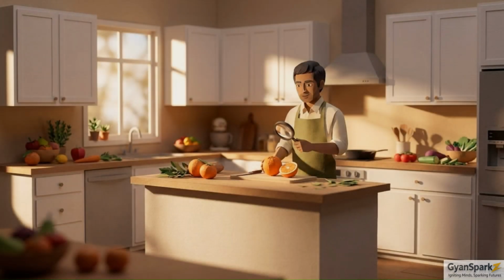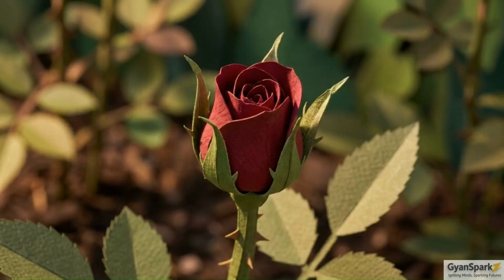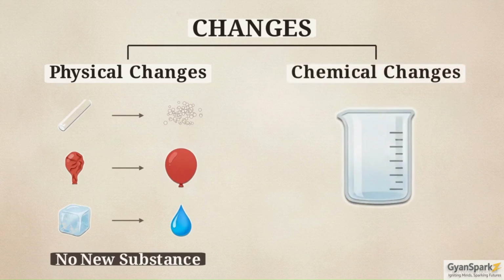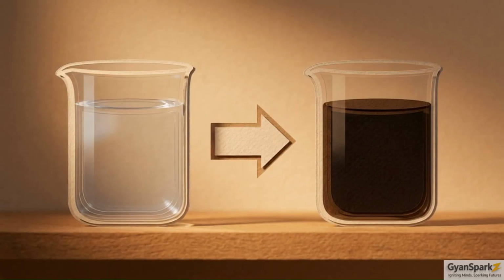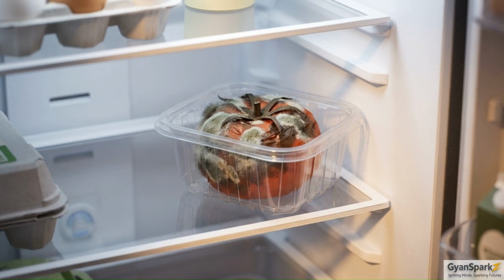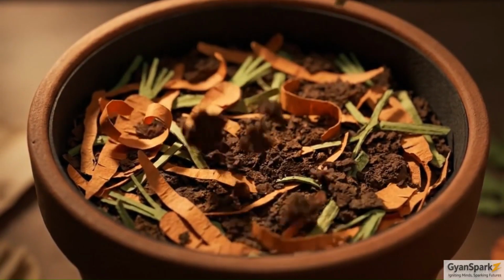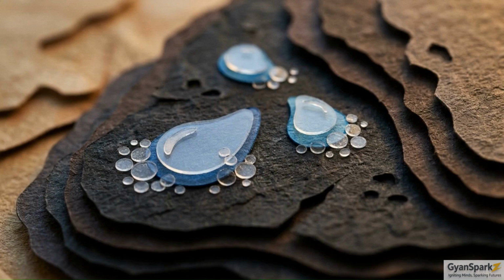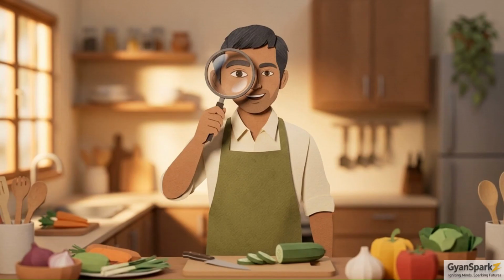CBSE Class 7 : Science Chapter 4 - Changes Around Us: Physical and Chemical (2026)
🔄 Welcome to Class 7 Science (2026)! In this lesson, we explore the fascinating transformations happening all around us in CBSE Class 7 Science Chapter 4: Changes Around Us: Physical and Chemical (based on the latest NCERT Curiosity textbook).

From a melting ice cube to a rusting iron nail, changes are constantly taking place. But how do we tell them apart? In this animated and easy-to-understand video, we decode the logic behind physical vs. chemical transformations using everyday examples that you can see right in your own kitchen and surroundings! 🧪🎈

🎯 What you will learn in this video:

What exactly constitutes a Change in science?

Physical Changes: Why stretching a balloon, crushing a tube, or melting ice doesn't create anything new.

Chemical Changes: Understanding irreversible reactions (like what happens inside a beaker during a chemical test!).

Key indicators of a chemical change (evolution of gas, color change, heat production).

Signs, differences, and practical school-lab experiments explained simply.